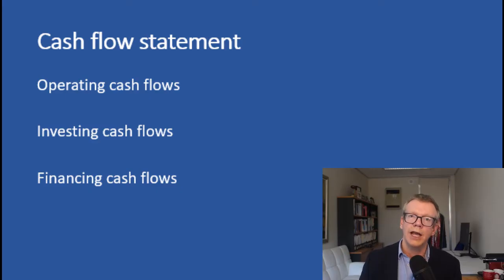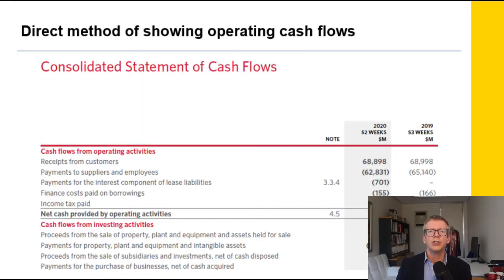Cash Flow Statements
What's contained in a statement of cash flows, and what gets included in 'cash'. For the Accounting and Financial Management Course - Unit 4